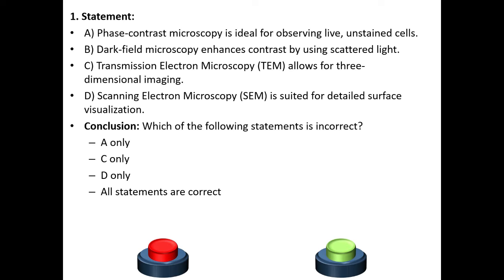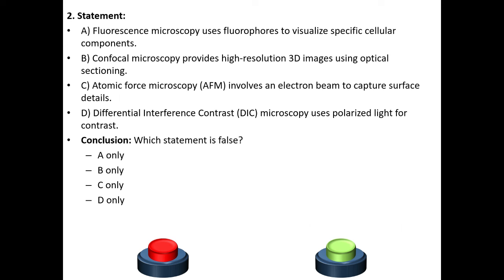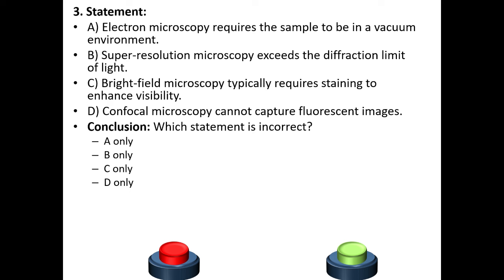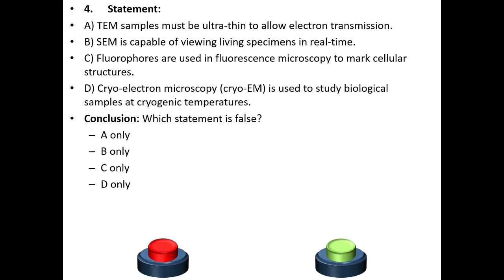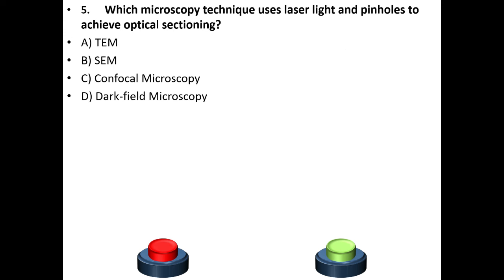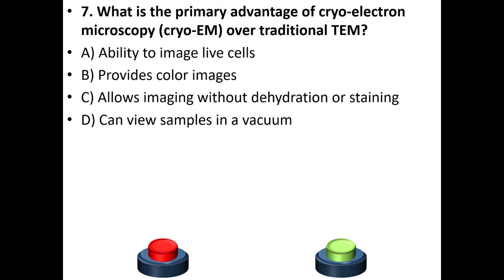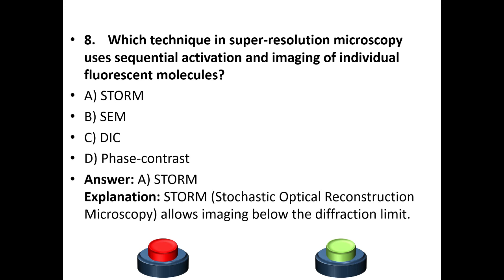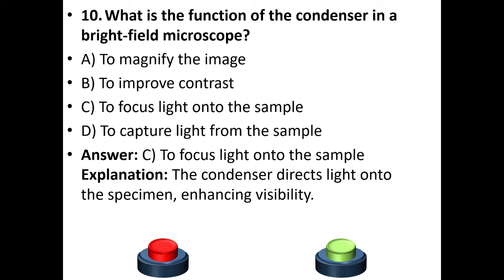MICROSCOPY MCQS | FOOD SAFETY OFFICER 2024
fssai biologytutor fso exam preparation, biology tutor mcqs, Microbiological, Biotechnological and Medical aspects

. Bright-field Microscopy
Principle: Bright-field microscopy is the most common type and works by passing light through the specimen. The contrast is typically enhanced through staining.
Applications: Often used to observe stained or colored samples, such as bacteria and tissue samples.
Strengths: Simple and widely available, providing enough resolution to view basic bacterial shapes and stained structures.
Limitations: Limited in visualizing live, unstained cells, as they often appear transparent.
2. Dark-field Microscopy
Principle: Dark-field microscopy uses a special condenser that blocks direct light and only allows scattered light from the specimen to reach the objective lens, making the sample appear bright against a dark background.
Applications: Particularly useful for viewing live, unstained microorganisms, such as spirochetes.
Strengths: Enhances contrast for samples that are otherwise hard to see in bright-field microscopy.
Limitations: Does not provide detailed internal structure, and images can be less sharp due to scattered light.
3. Phase-contrast Microscopy
Principle: Phase-contrast microscopy uses differences in refractive indices within cellular structures, converting phase shifts in light into variations in brightness and contrast.
Applications: Ideal for observing live, unstained cells, such as bacterial and fungal cells in their natural state.
Strengths: Allows for detailed visualization of internal structures in live cells without staining.
Limitations: Produces halos around objects, which can sometimes obscure details.
4. Differential Interference Contrast (DIC) Microscopy
Principle: Also called Nomarski microscopy, DIC uses polarized light split into two beams that pass through the sample at slightly different angles, enhancing contrast.
Applications: Useful for visualizing transparent samples, including live cells, with a pseudo-3D appearance.
Strengths: High-resolution images with enhanced contrast, giving a 3D-like view of cell structure.
Limitations: More complex and expensive compared to phase-contrast microscopy.
5. Fluorescence Microscopy
Principle: Uses fluorescent dyes or proteins that emit light when excited by a specific wavelength. Filters isolate the emission light, making fluorescent structures visible against a dark background.
Applications: Commonly used for labeling specific cell components or proteins, tracking pathogens, and studying microbial cell function.
Strengths: High sensitivity and specificity; enables multi-color imaging to label different cellular components simultaneously.
Limitations: Photobleaching and phototoxicity in live samples; limited resolution due to the diffraction of light.
6. Confocal Laser Scanning Microscopy
Principle: Uses laser light and pinhole apertures to focus on a single plane within a sample, creating high-resolution, optical sections without interference from out-of-focus areas.
Applications: Often used in studying the 3D structure of microbial biofilms or cellular components labeled with fluorescent markers.
Strengths: Produces sharp, high-resolution 3D images; capable of optical sectioning.
Limitations: Requires fluorescent labeling; more expensive and time-consuming than standard fluorescence microscopy.
7. Super-Resolution Microscopy
Principle: Uses advanced techniques (e.g., STORM, PALM, STED) to achieve resolutions below the diffraction limit of light, enhancing detail at the molecular level.
Applications: Primarily used in research to study fine details of microbial structures, like protein distributions and molecular interactions.
Strengths: Extremely high resolution, allowing visualization at the molecular level.
Limitations: Requires specialized equipment and fluorescent dyes; expensive and technically complex.
8. Electron Microscopy (EM)
Electron microscopy includes two primary types, each providing much higher resolution than light microscopy due to the shorter wavelength of electron beams: